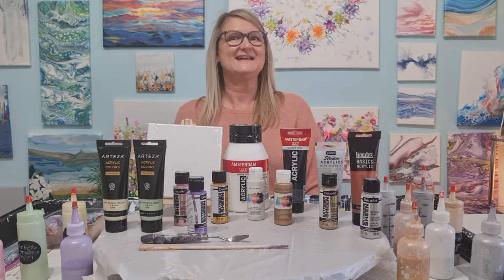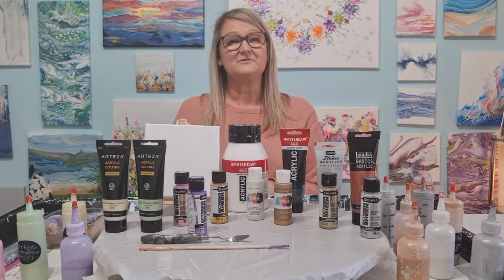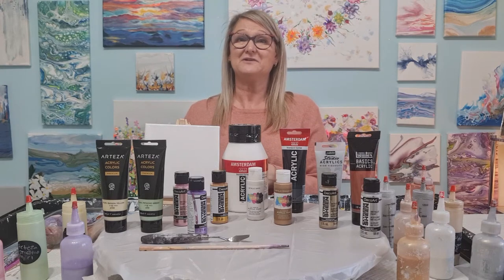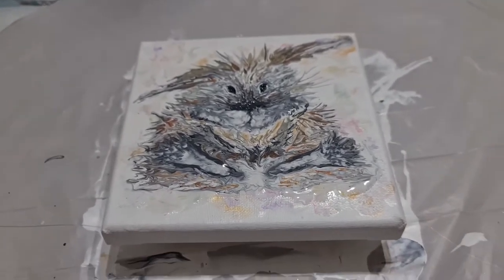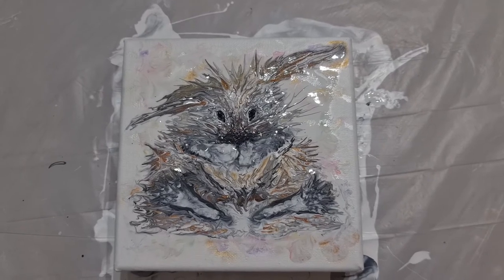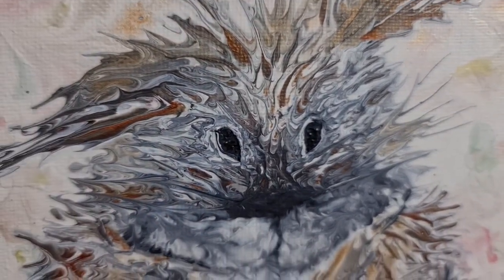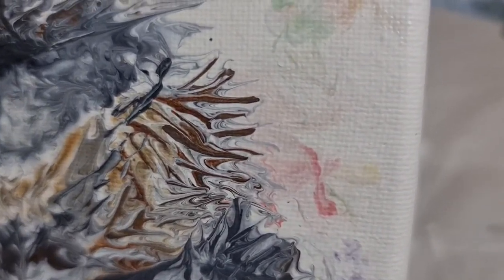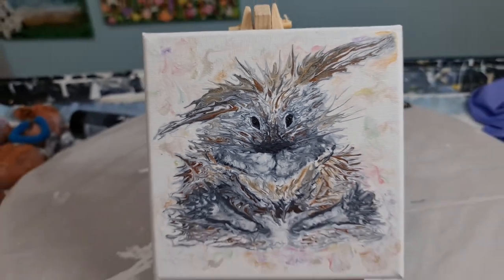#129 Acrylic Fluid Art Fluffy Bunny Painting with Cute Furry Paws! Little Birthday Canvas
I have often given little 15cm square canvases as presents, and thought that giving a mini painting on an easel would make a lovely alternative to a birthday card.
I have also thought for some time, that fluid Art might lend itself really well to creating Fluffy furry animals, and so, thought that I would try out a cute little bunny!
I am not really a drawer, let alone in fluid acrylic paint, so didn't think it was bad for a first attempt!

penny